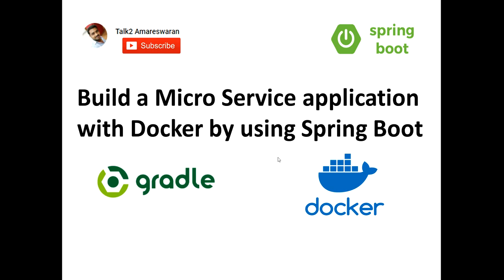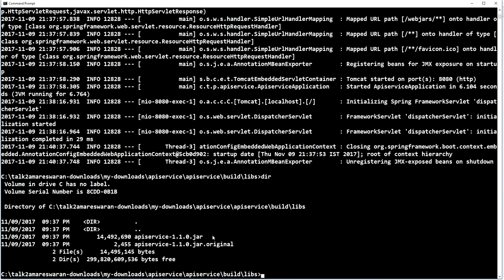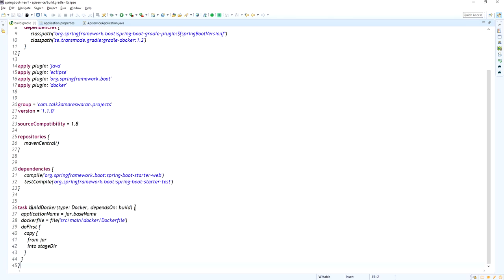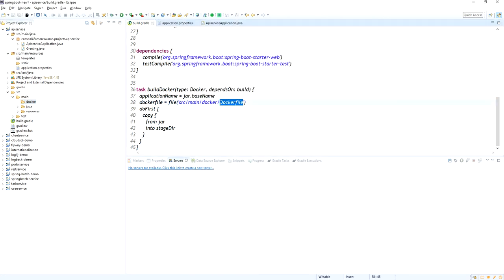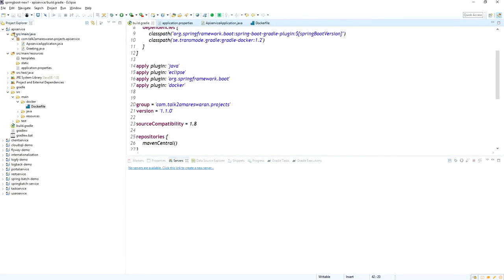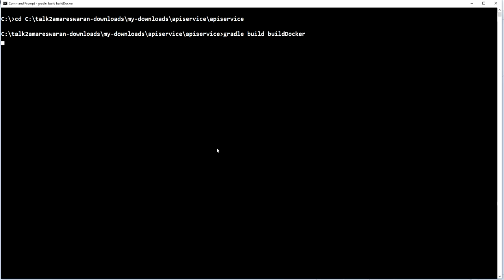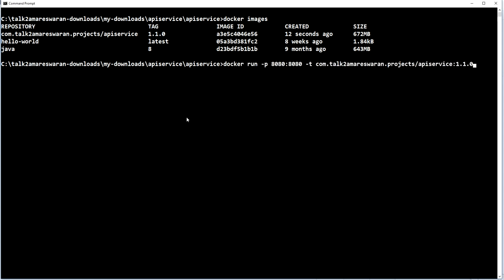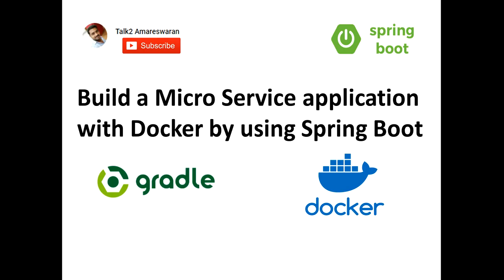Build a Micro Service with Docker in 5 Minutes | Spring Boot and Gradle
docker file commands
FROM java:8
VOLUME /tmp
ADD apiservice-1.1.0.jar app.jar
RUN bash -c 'touch /app.jar'
ENTRYPOINT ["java","-Djava.security.egd=file:/dev/./urandom","-jar","/app.jar"]

build.gradle
task buildDocker(type: Docker, dependsOn: build) {
  applicationName = jar.baseName
  dockerfile = file('src/main/docker/Dockerfile')
  doFirst {
    copy {
      from jar
      into stageDir

apply plugin: 'docker'

 dependencies {
  classpath('se.transmode.gradle:gradle-docker:1.2')